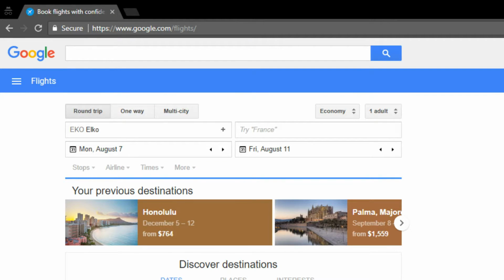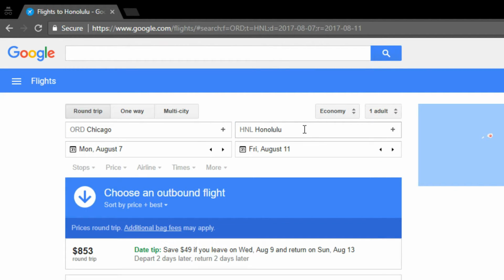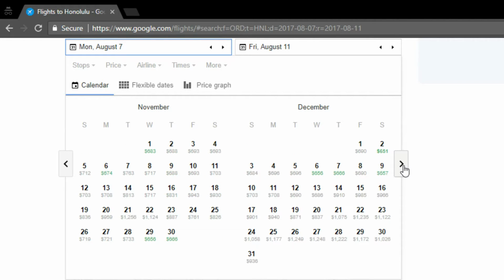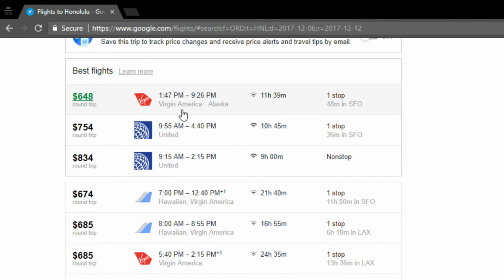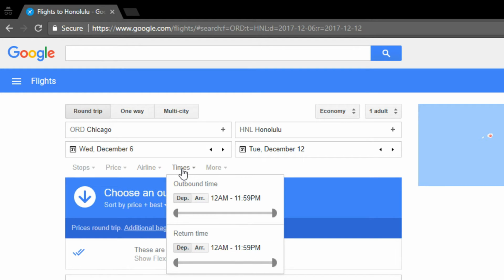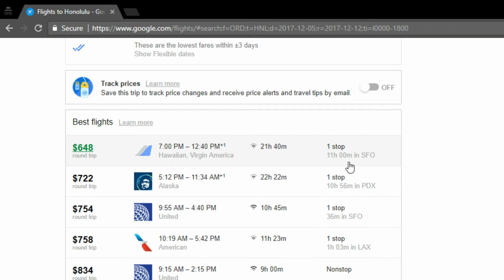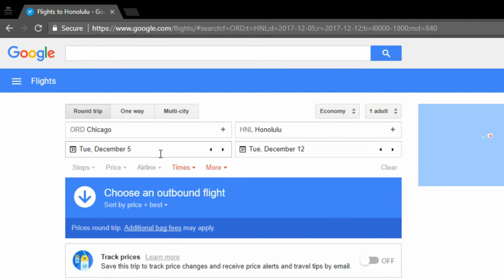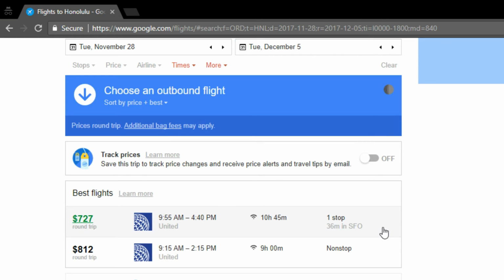Using Google Flights: The Low Fare Calendar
Do you want to find the best price for your next flight? Learn how to use Google Flight's Calendar tool to find which dates will give you the best deal while planning your next adventure.

Come check us out at adventureswithanthony.com and let us help you plan your next great adventure today.